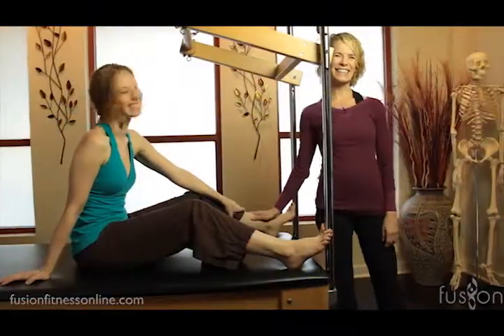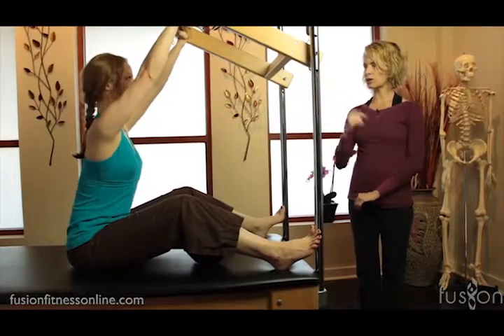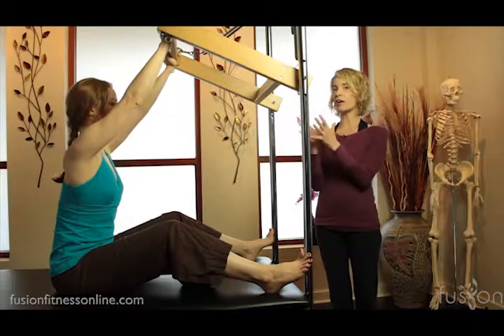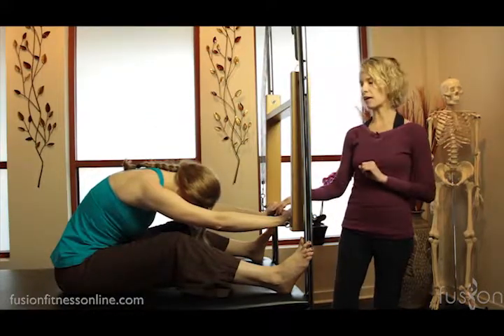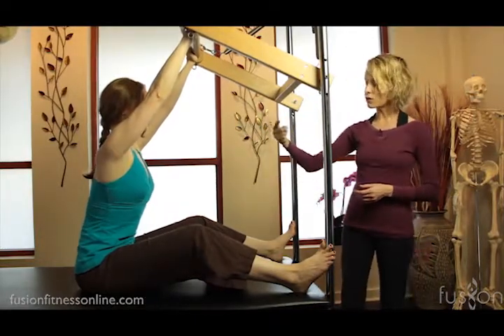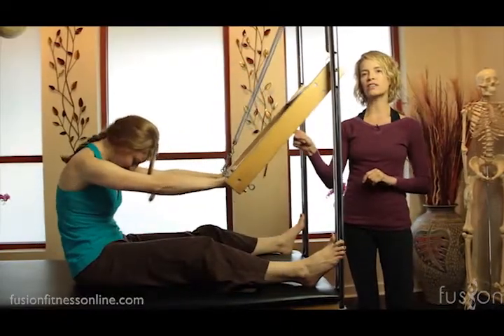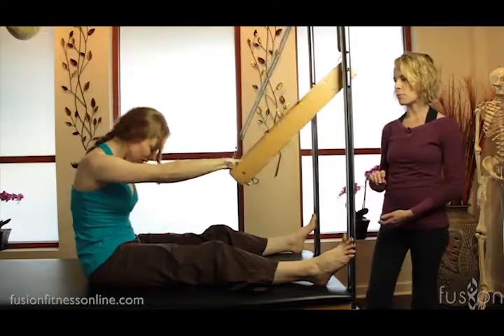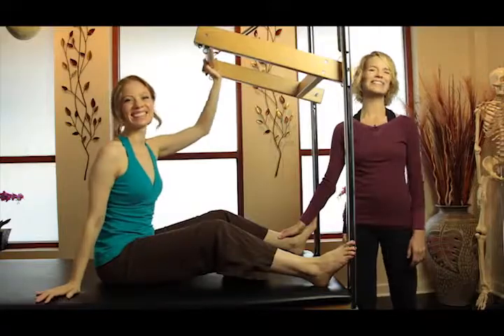The Pilates Dork: Spine Stretch on the Cadillac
pine Stretch on the Cadillac can be done in a number of different, creative ways. Many ways are available to modify this exercise, from propping the sitz bones on a blanket to bending the knees to shortening the range of motion. Our end goal is to always find easier and more fluid articulation between the vertebra of the spine. Because of the support of the hands into the tower bar and feet into the uprights, you are able to find the articulation in the Spine Stretch more easily on the Cadillac. Because this exercise is mimicking Ab curl in a seated position, it will help teach the spine how to better move in exercises like The Hundreds and the five Classical Abdominal series.